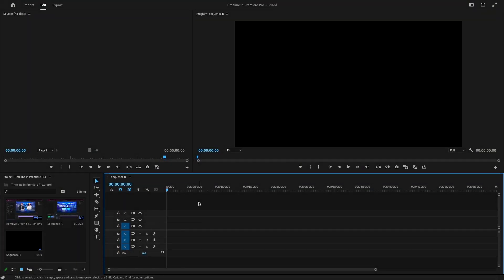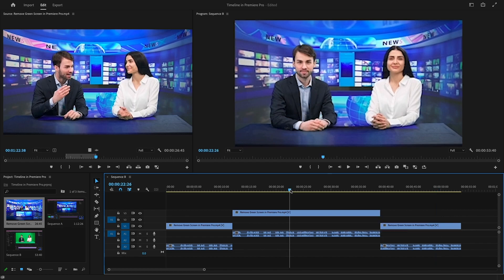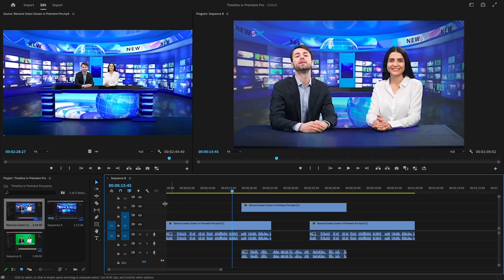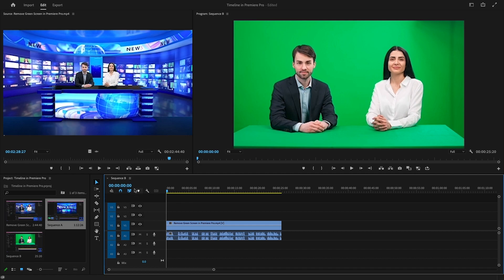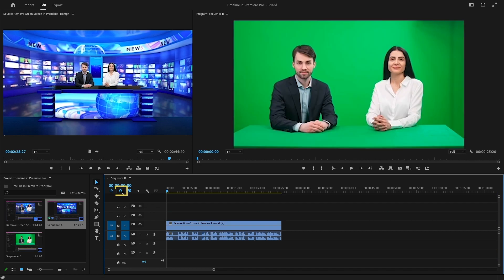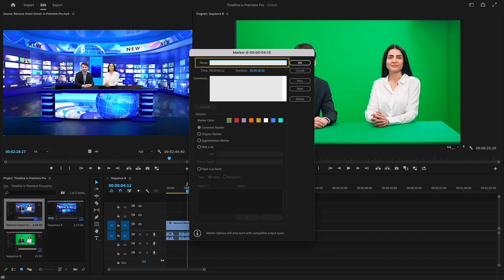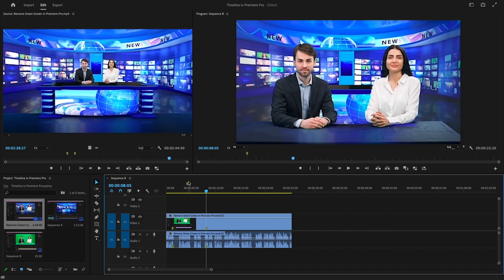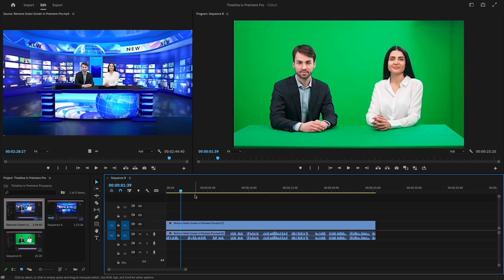Premiere Pro Timeline Tutorial | Premiere Pro Tutorial (For Beginner)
In this tutorial you'll learn about the Timeline where you can assemble your video and audio clips, add transitions and effects, and adjust the timing and pacing of your edit in Premiere Pro. You'll also discover how to effortlessly move video clips from the source monitor to the timeline.